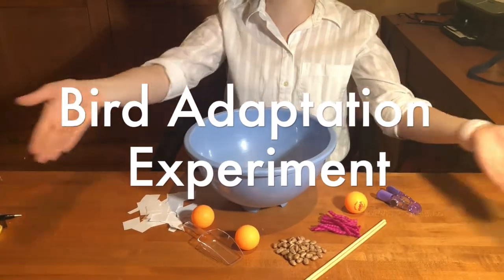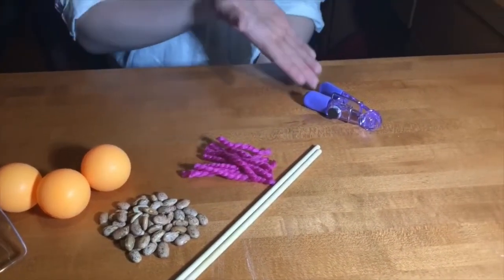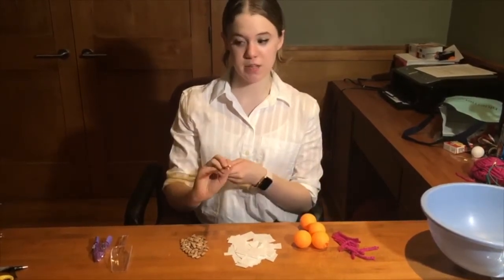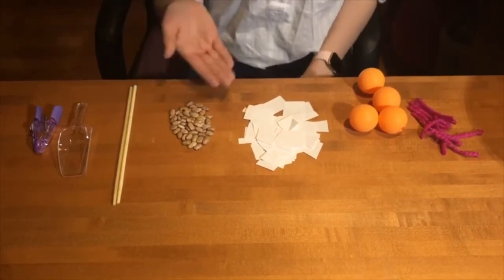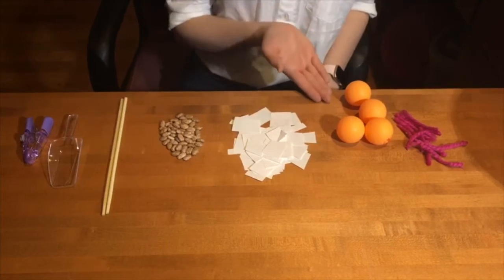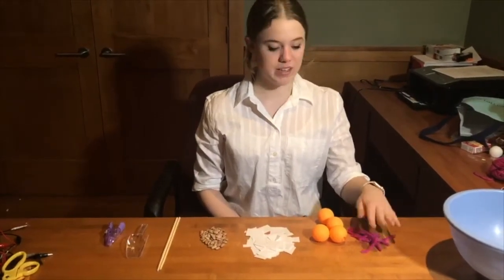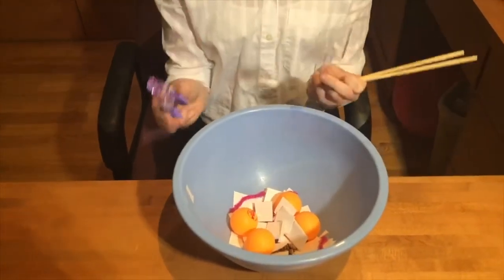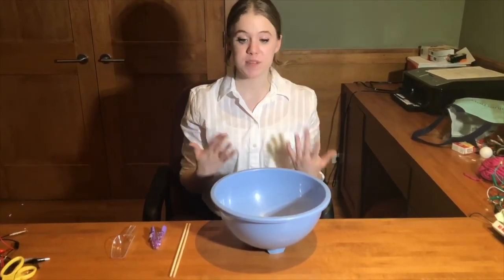Bird Beak Experiment GS Gold award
This is a video for teachers about how to set up a bird beak experiment. This video was created with the help of Hanna Hissa.